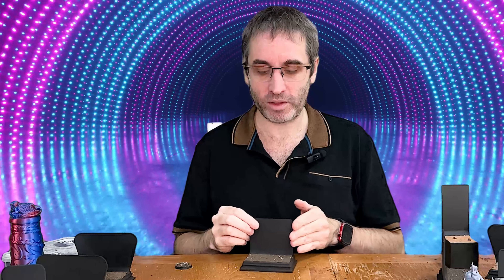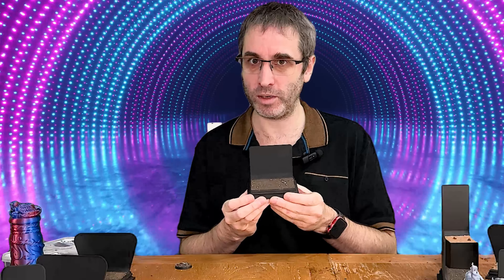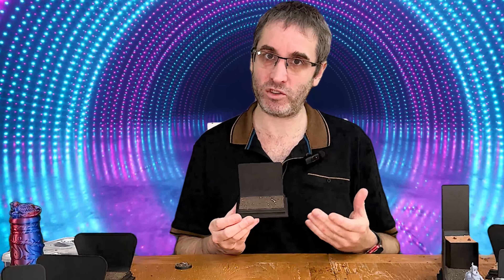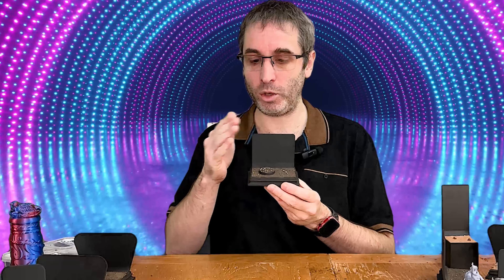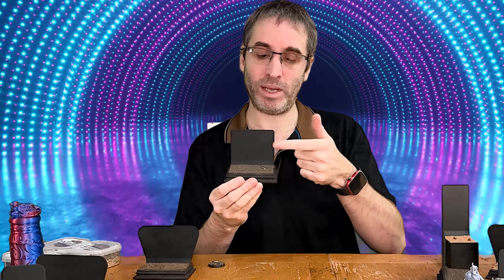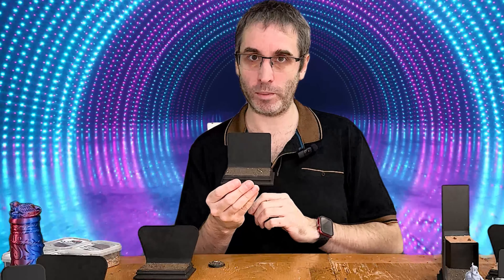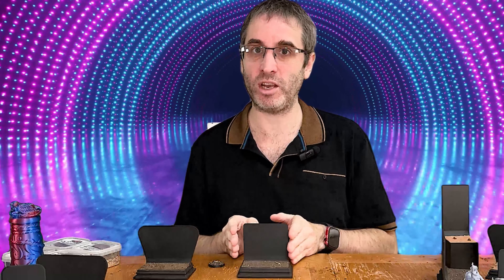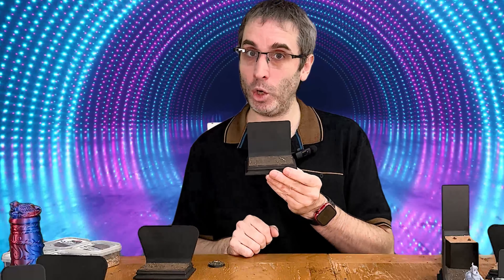Elevate your collection with our Miniature Display Plinth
🌟 Elevate your collection with our exclusive Display Plinth, tailor-made for the discerning miniature collector! At We Print Miniatures, we understand that every detail counts. That's why we've crafted the perfect stage to highlight your favorite fantasy and sci-fi miniatures.